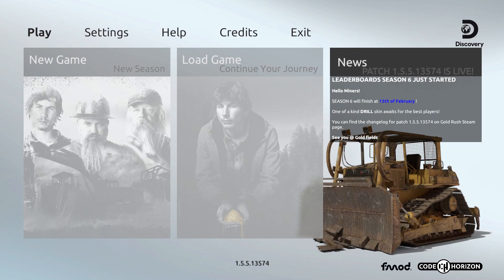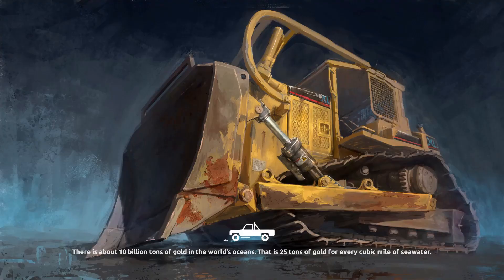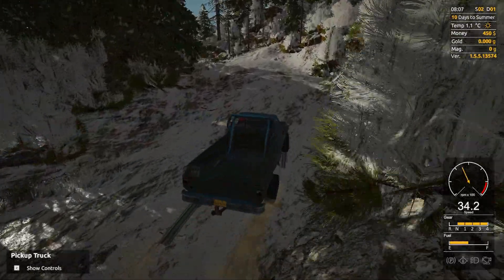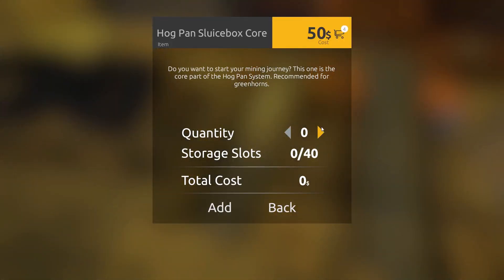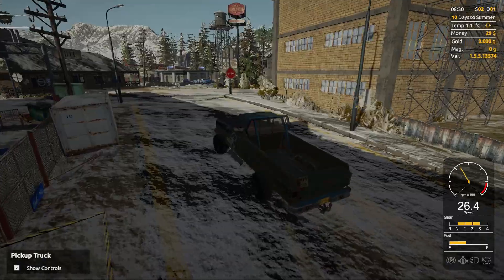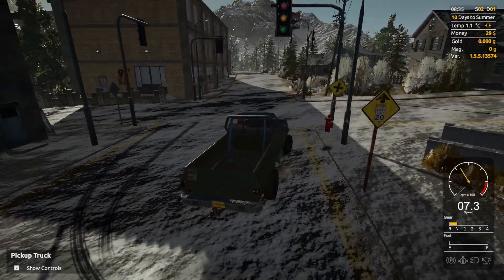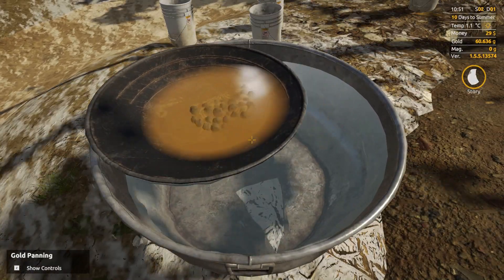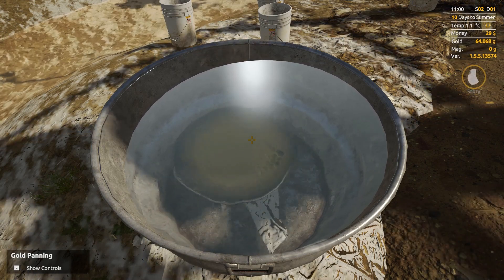Gold Rush Episode #1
I am having a great time making videos again so I hope yall have a good time watching the videos